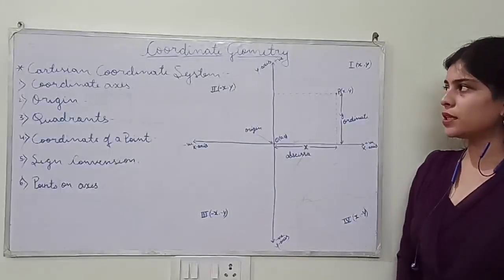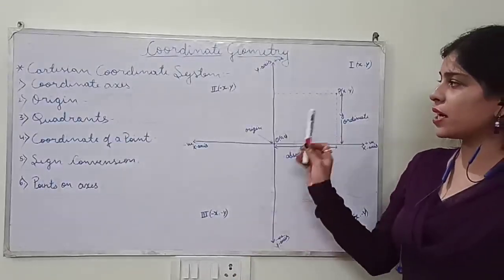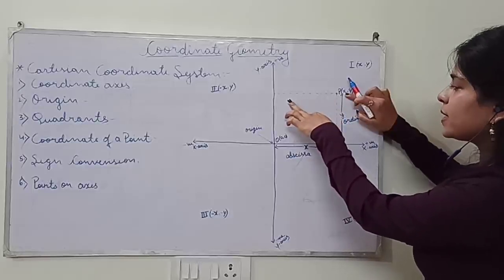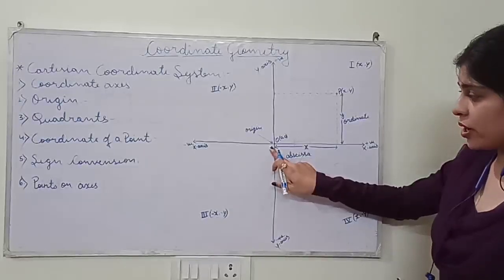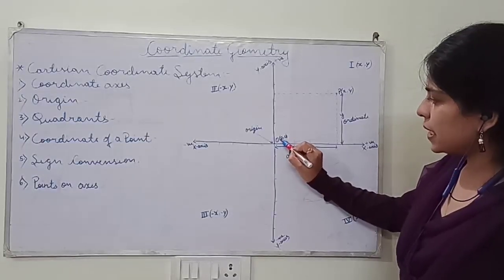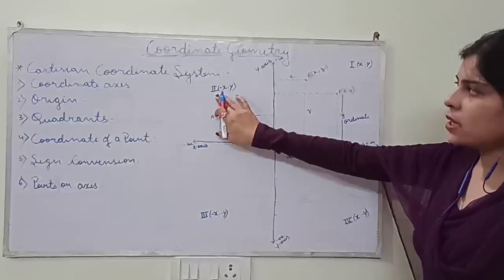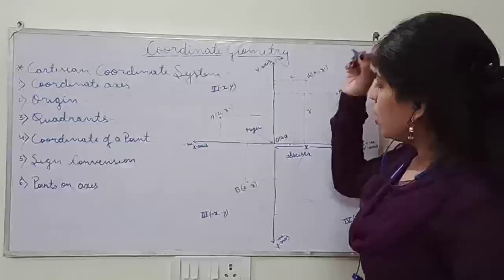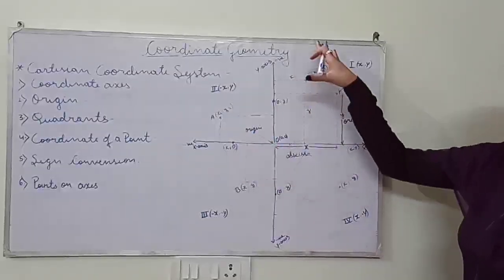Class 10th | Mathematics | chapter 7 | Coordinate Geometry | Introduction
Introduction | coordinate system | Basic terms